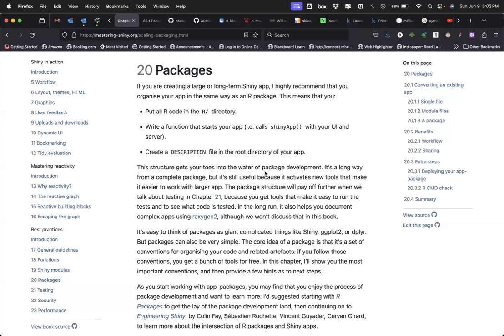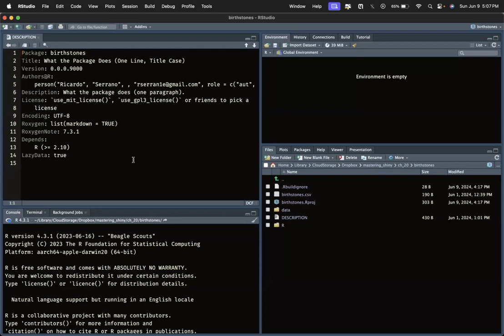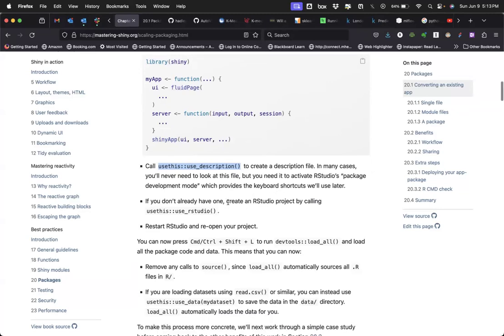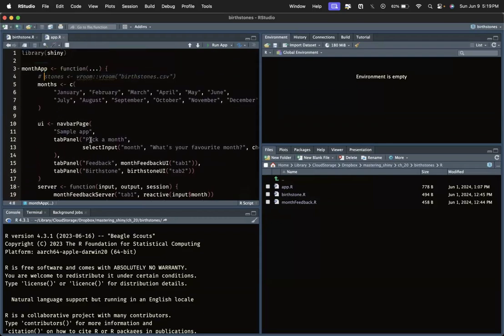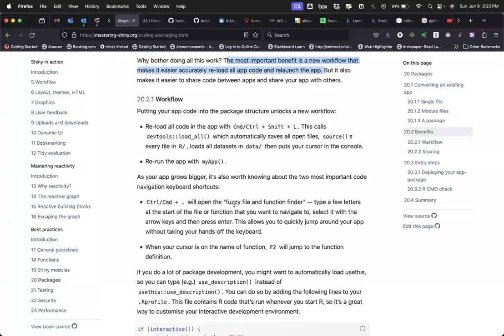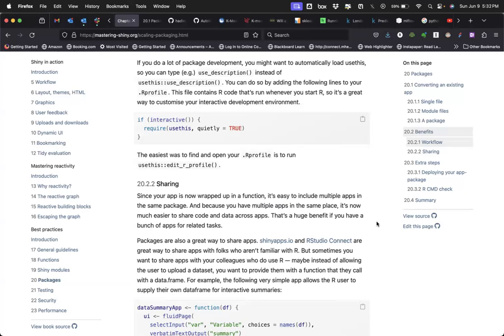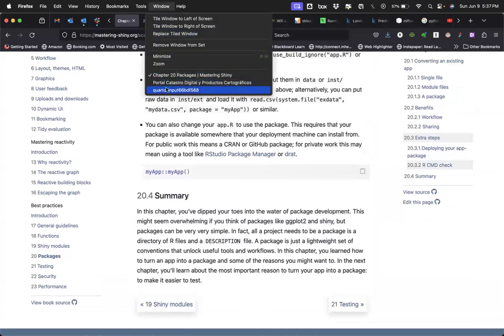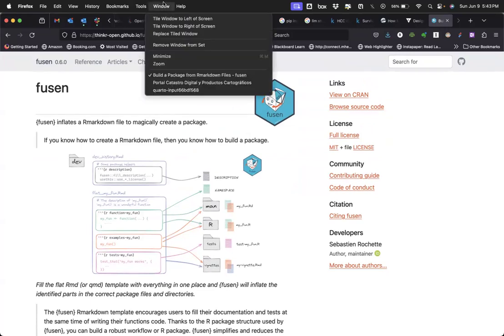Mastering Shiny: Packages (mshiny06 20)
Ricardo J. Serrano leads a discussion of Chapter 20 ("Packages"') from Mastering Shiny by Hadley Wickham on 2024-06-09, to the DSLC mshiny Book Club. Cohort 06